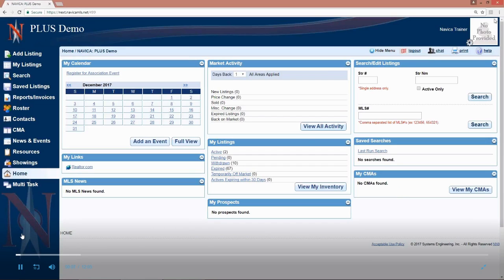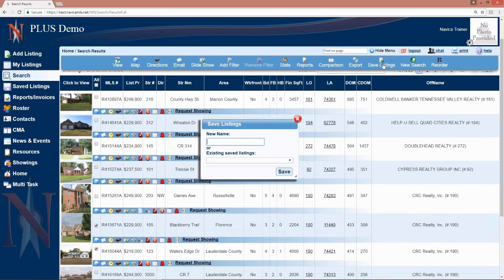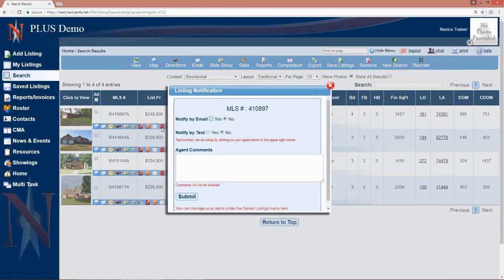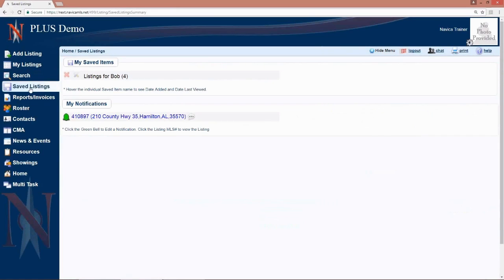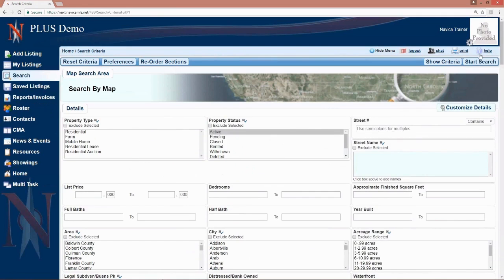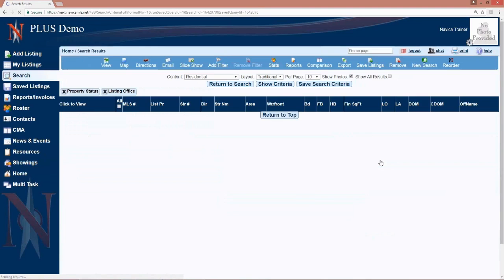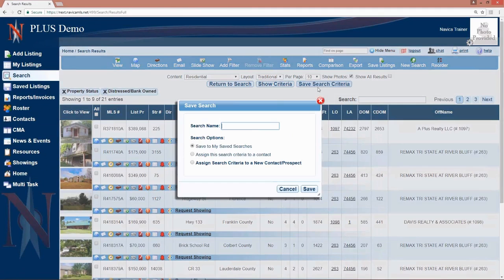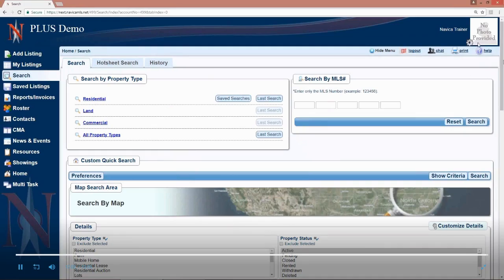Navica Training Series Saved Listings and Searches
Number four in our Navica Training Series. In this one they talk about Saving Searches, Saving Listings and Listing Notifications. Hope everyone enjoys!